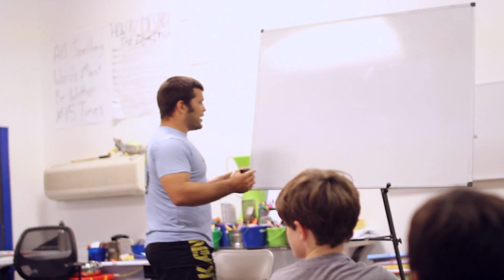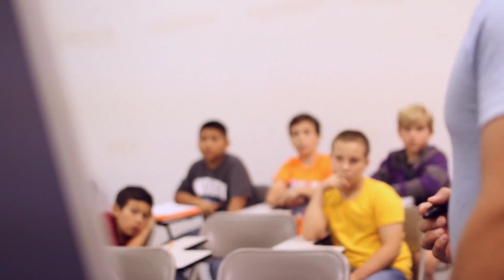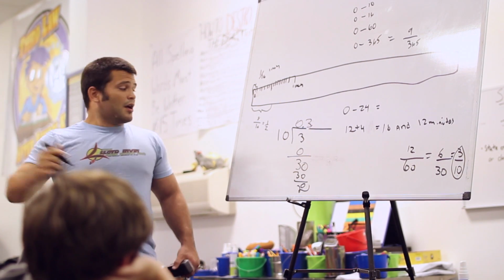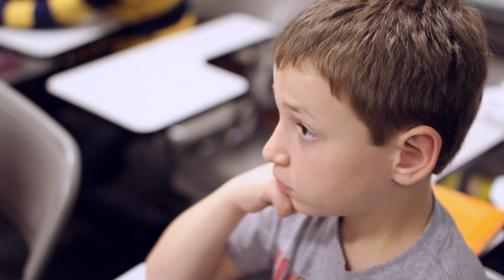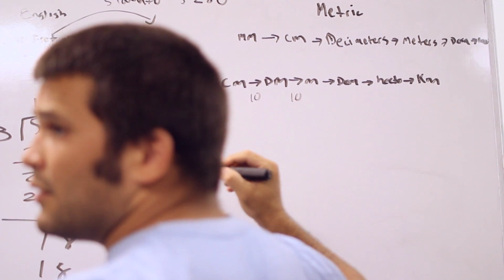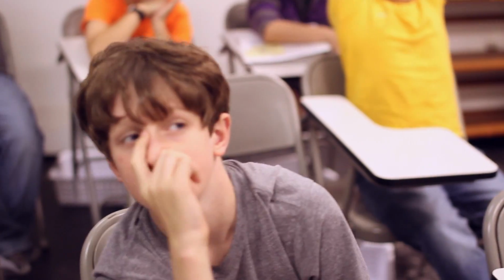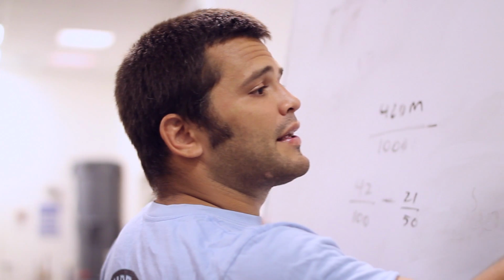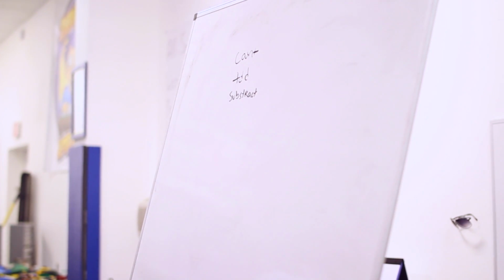After School January 9, 2015 | Naples After School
With a degree from Cornell in Computer Electrical Engineering and a passion for teaching Master Roberto Torralbas loves challenging the students of Naples After School. The math lesson today was on the metric system and standard system of measurement. Naples After School does not set defined limits as to what each student should learn. Instead all the children are challenged to achieve much more than is expected of them in school. This is done by more than just teaching them advanced skills but accomplished by doing it in a competitive environment where all the children are excited to achieve to the highest level possible. And the last driving force is a reward. From Monday to Friday coaches and students recite daily, "Work hard, Play Hard!" After the work is done students will play, air hockey, foosball, laser tag, bounce houses and many more exciting things Naples After School has for its hard working students. Check our the video of Master Roberto's math lesson More videos like this along with additional information about Naples After School Program can be found Call for your One Week FREE of After School .